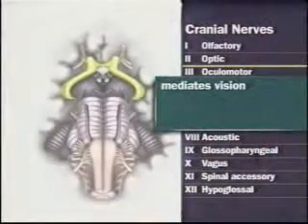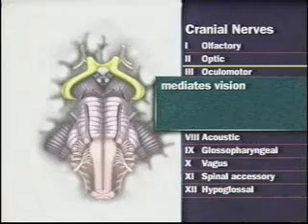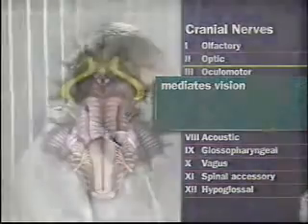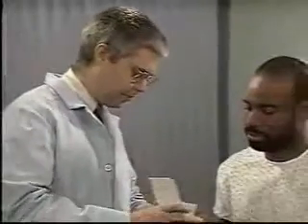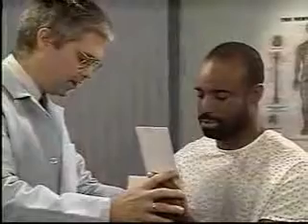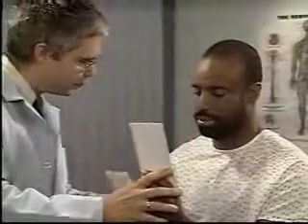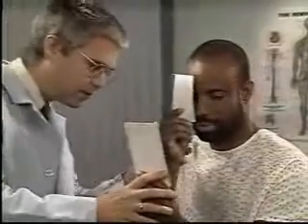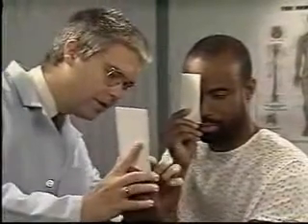Cranial Nerve I, II